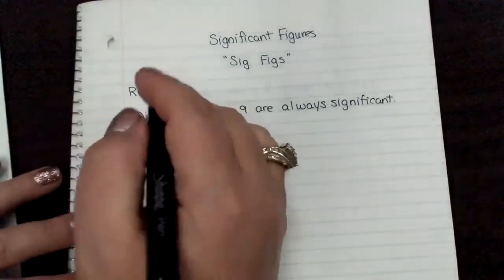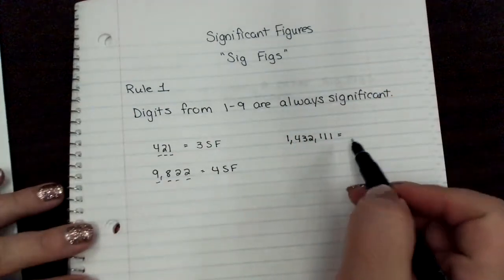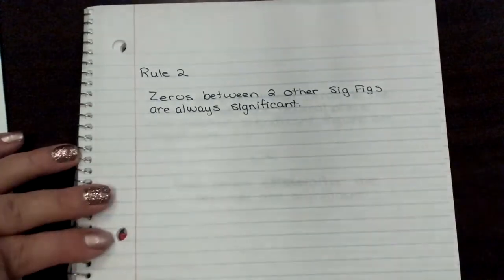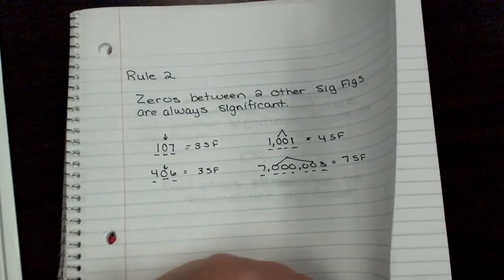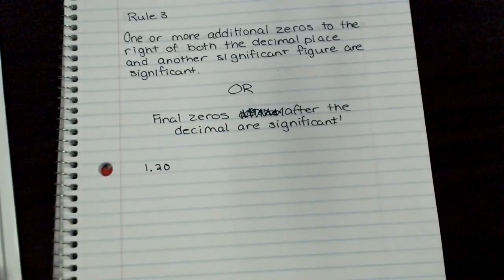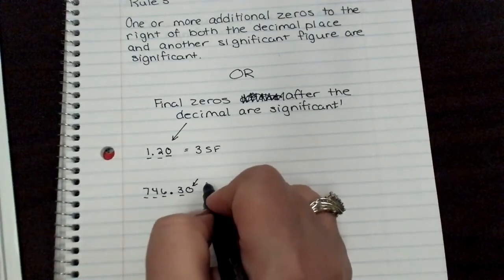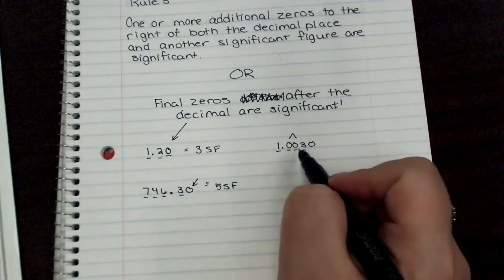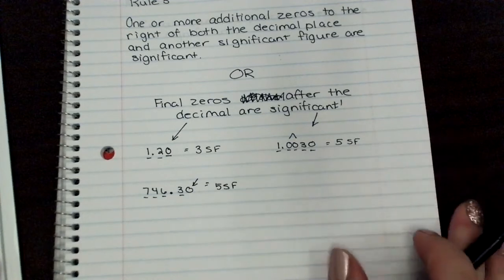Chemistry - Unit 2 - Significant Figures